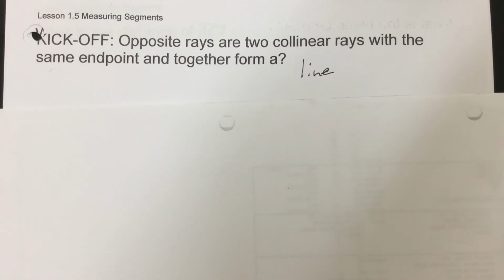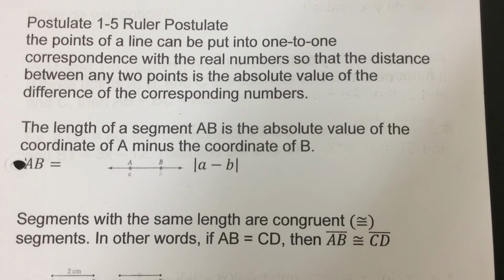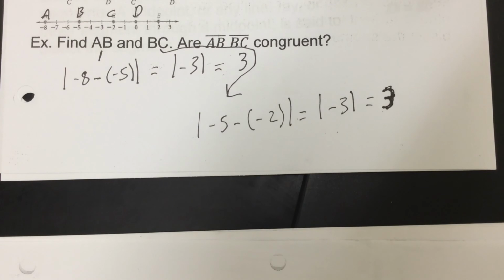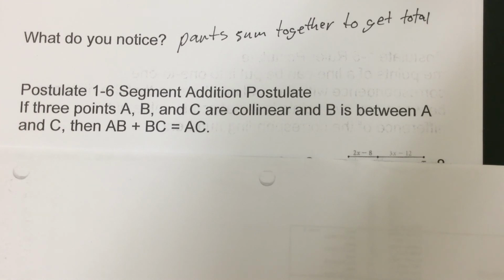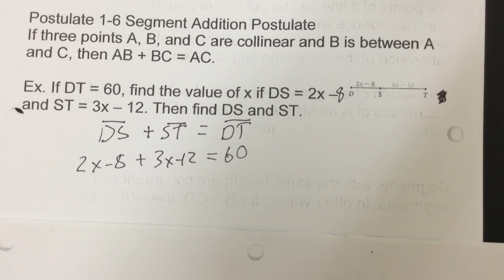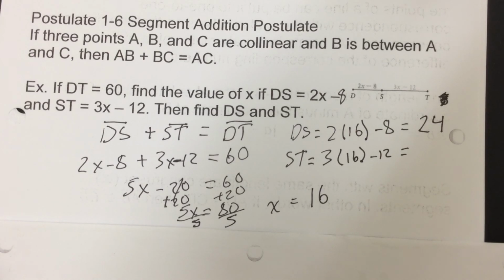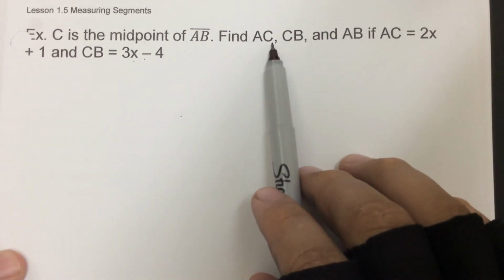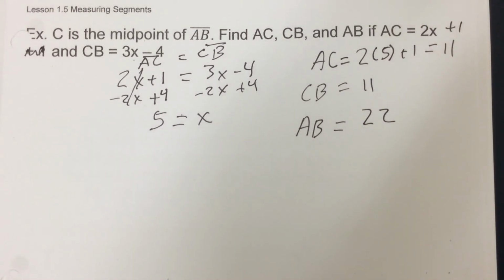Geometry Lesson 1.5 Measuring Segments